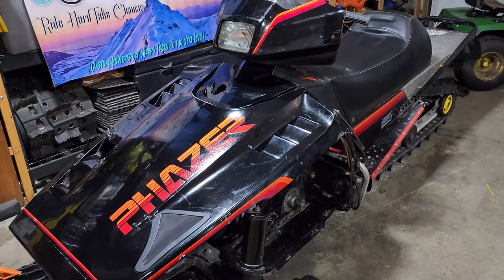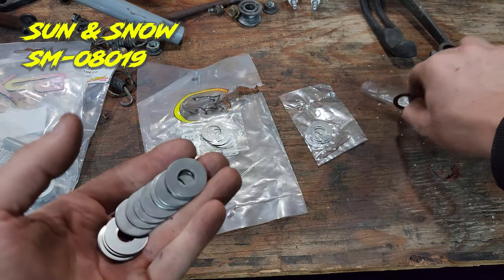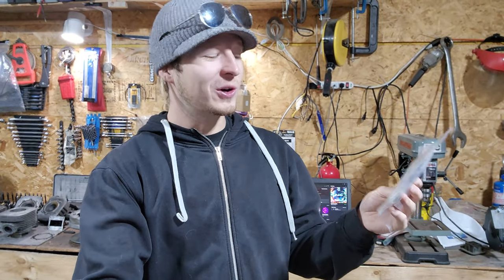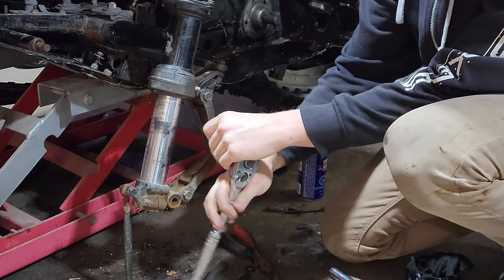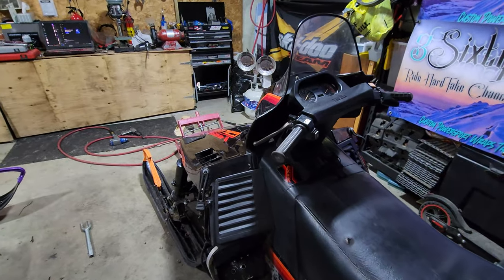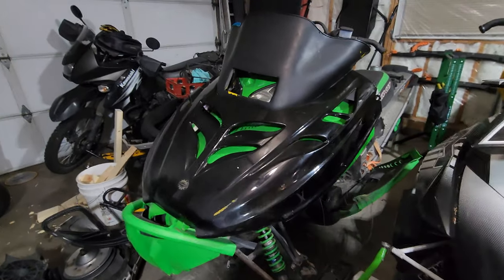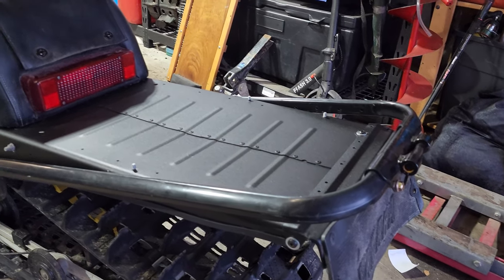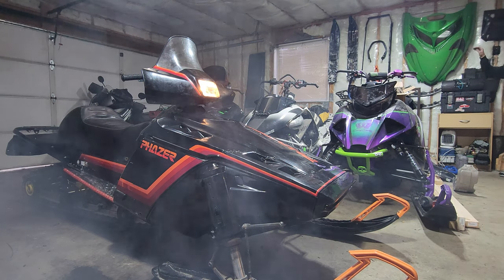LOSE STEERING / SUSPENSION FIX | Yamaha Snowmobiles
This Fix Kit From Sun & Snow SM-08019 is a shim kit help with the lose steering, steering play in the steering and suspension system of Yamaha Snowmobiles.